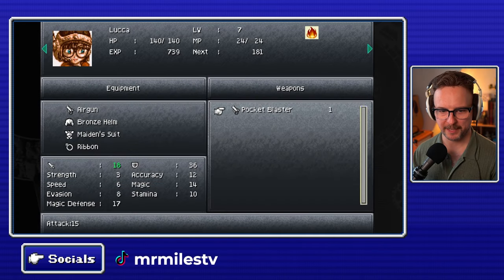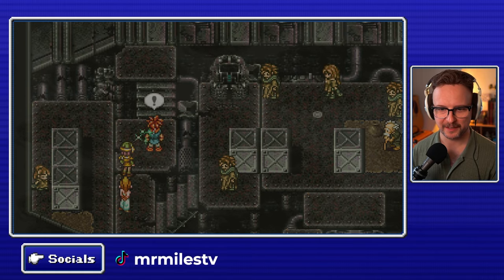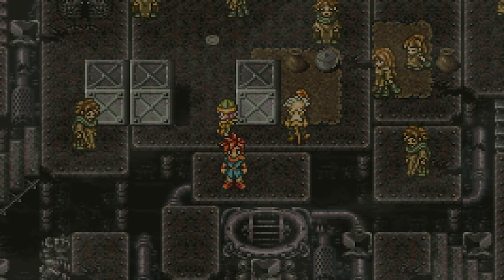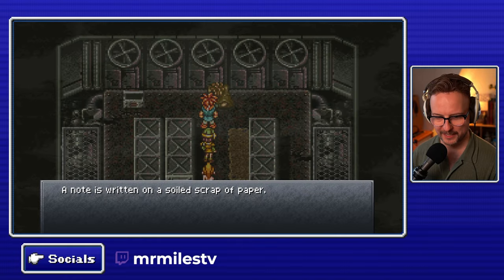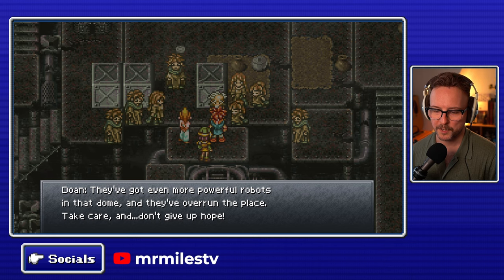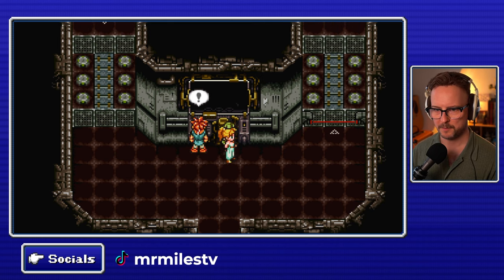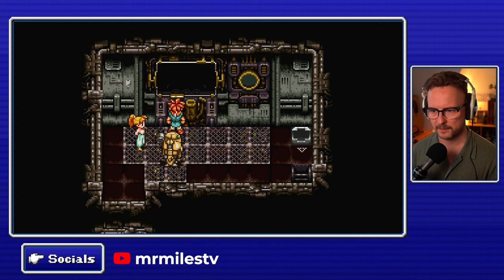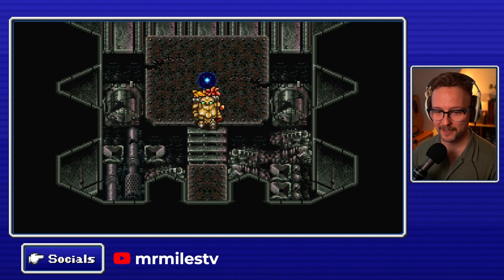Chrono Trigger First Playthrough | To The Future!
Join me on an epic adventure as I dive into the classic RPG, Chrono Trigger, for the very first time!

This week it's "Beyond the Ruins of The Future"

Let's create lasting memories by sharing insights, speculating on plot developments, and celebrating the magic of Chrono Trigger together. Your engagement and enthusiasm truly make this quest come alive!

🕹️ Gameplay Highlights:
- Blind Playthrough: Witness my genuine reactions to every plot twist and discovery.
- Deep Lore Exploration: watch as I immerse myself in the world-building and lore of Chrono Trigger.
- Boss Battles Struggle Bussin!: It will take me a little bit to get used to the combat and itemization so bear with me as I learn more about the combat of this game!

📢 Share Your Insights:
What are your favorite memories of the first time you played Chrono Trigger? Any tips or tricks for a fellow time traveler?